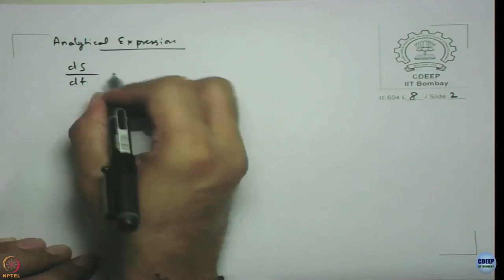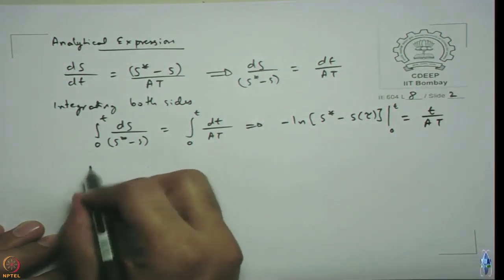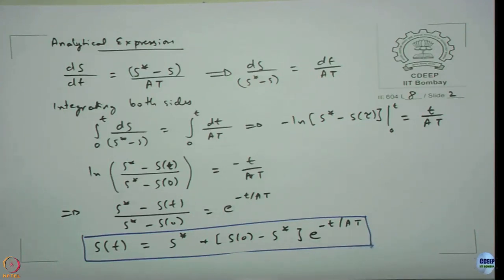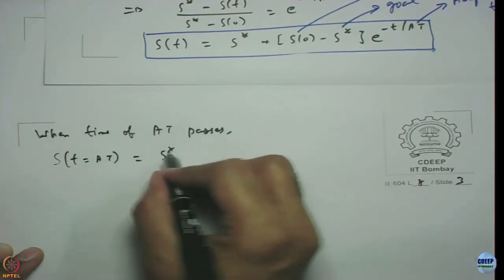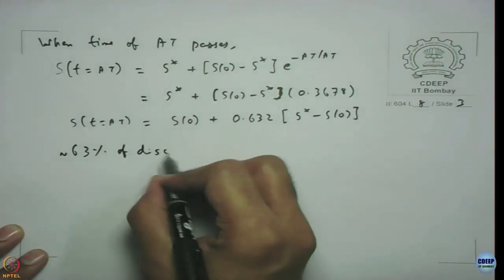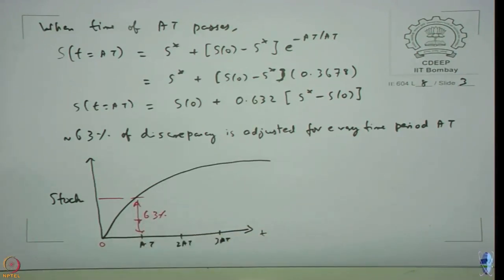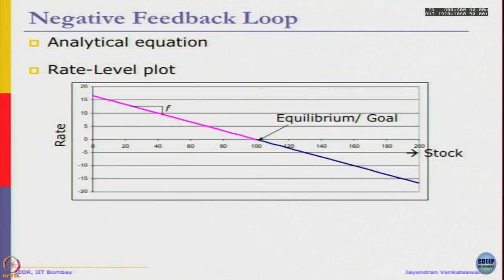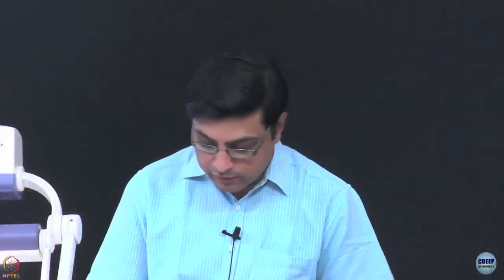Week 3: Lecture 8.3: Negative Feedback Loop: Analytical equation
Lecture 8.3: Negative Feedback Loop: Analytical equation